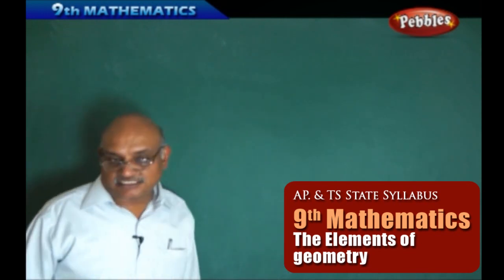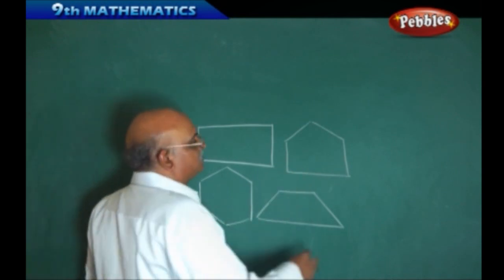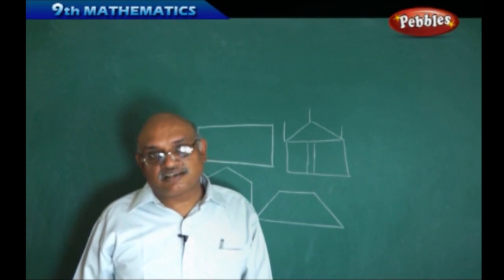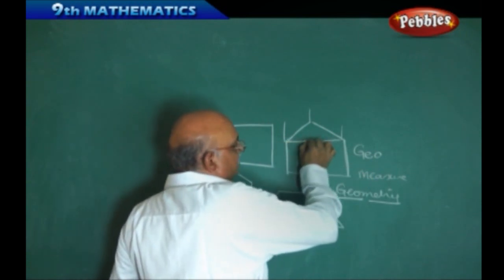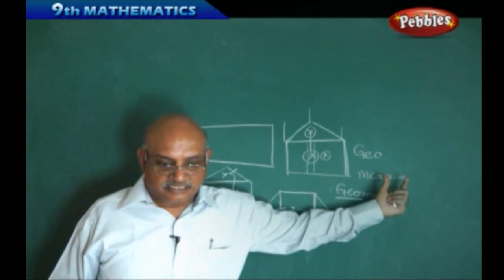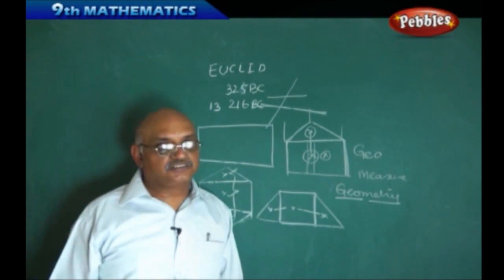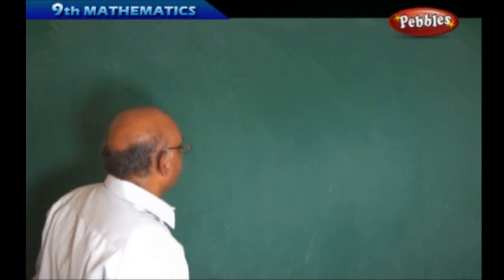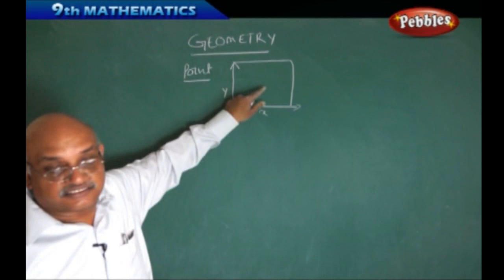The Elements of Geometry- Class 9th State Board Syllabus Mathematics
This video is a part of Pebbles AP Board & TS Board Syllabus Live Teaching Videos Pack. Class 6th to Class 10th Subject Packs are available in all leading Book Stores in AP and TS. For online purchase of our products.